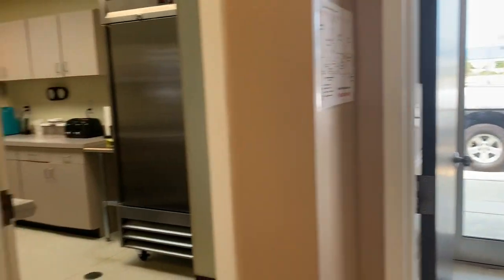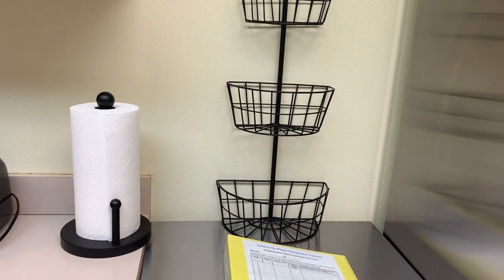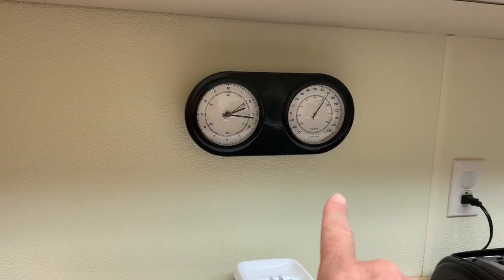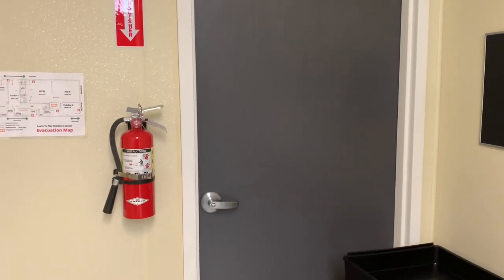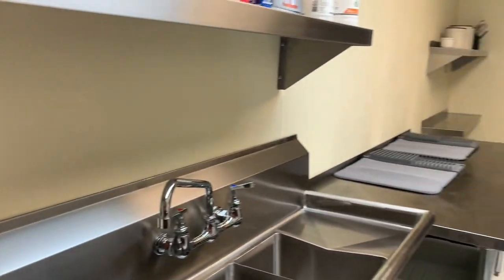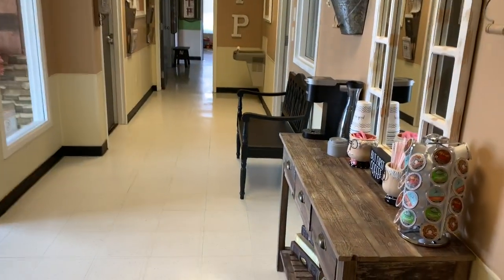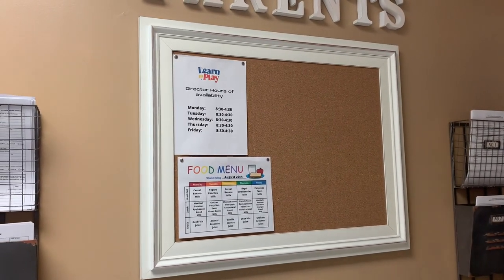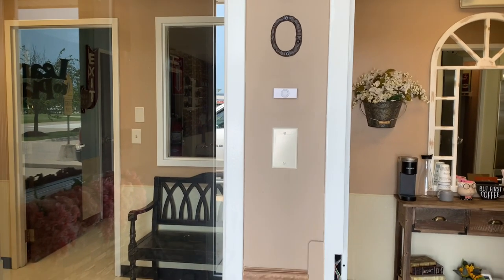LTP Kitchen, Bathroom and Entryway Tour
Hi everyone! Today’s video I’m showcasing the kitchen, bathroom, main hallway and entryway.  I wanted to bring the home daycare vibe to a commercial space.  Listed below are links to so of the items mentioned.